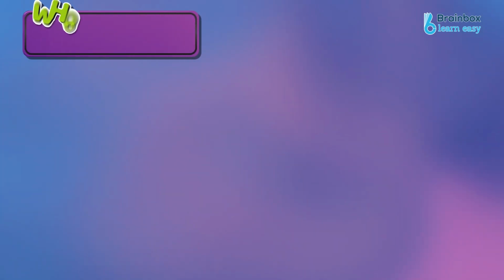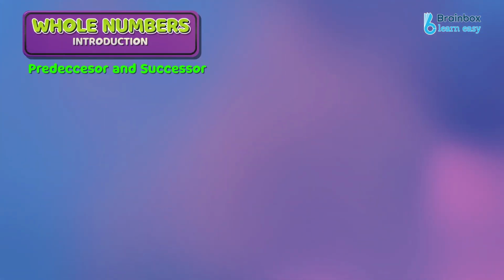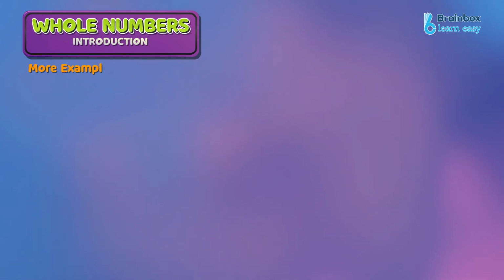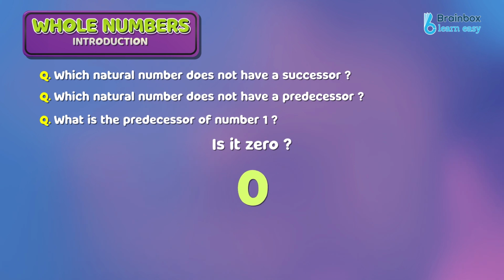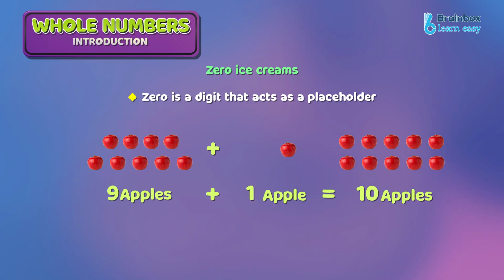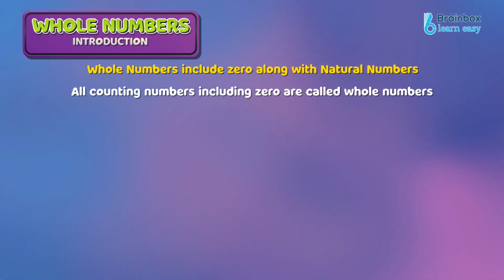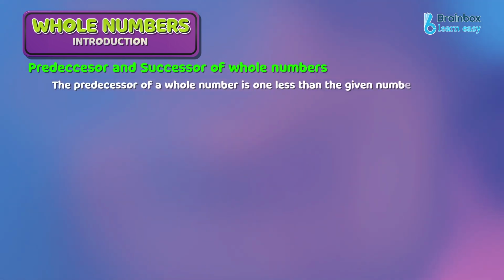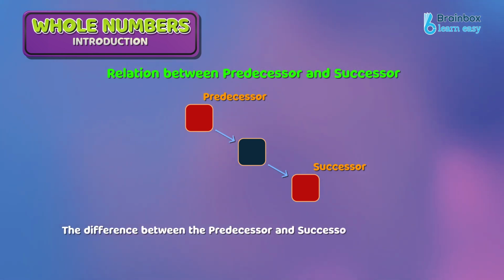CBSE VI MATHS LS02 WHOLE NUMBERS P01 INTRODUCTION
WHOLE NUMBERS P01 INTRODUCTION | class 6th Maths

🔢 Exploring the World of Whole Numbers: Introduction 🔢

Embark on a journey through the fascinating realm of whole numbers! 🌐 In this exploration, we'll delve into the foundational concept of whole numbers, understanding their significance in mathematics and daily life. Whole numbers, represented by the integers 0, 1, 2, 3, and so forth, form the building blocks of numerical understanding.

🧠 Why Whole Numbers Matter:

Whole numbers play a crucial role in counting, measuring, and organizing our world. From simple arithmetic to complex mathematical operations, they serve as the bedrock of numerical reasoning. Join us as we unravel the beauty and simplicity of whole numbers, paving the way for a deeper comprehension of mathematical principles.

🌈 What to Expect in this Journey:

Throughout this exploration, we'll cover the basic properties of whole numbers, their relationship to other number types, and practical applications in real-world scenarios. Whether you're a student eager to enhance your mathematical skills or someone curious about the foundations of numbers, this journey promises insights and revelations.

📚 Get Ready to Dive In:

Buckle up for an adventure into the world of whole numbers! Together, we'll unravel the mysteries, appreciate the simplicity, and discover the power that these foundational integers wield in shaping our mathematical understanding.

🔗 Related Concepts:

 EducationalInsights
 NumericalUnderstanding
 MathematicsFundamentals
 CountingNumbers
 NumberProperties
 MathForAll